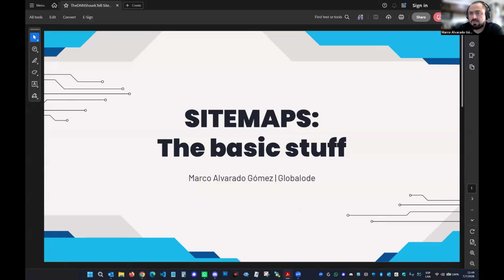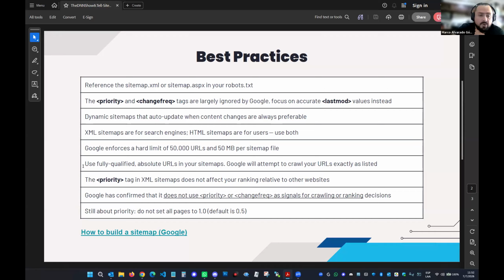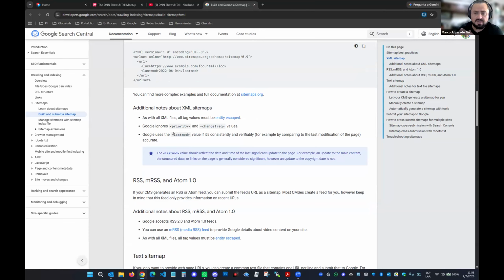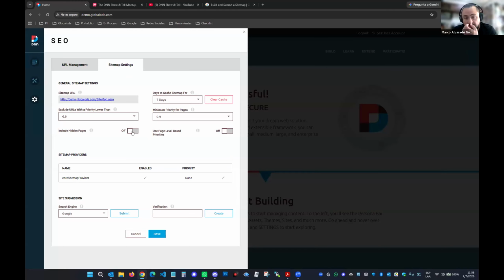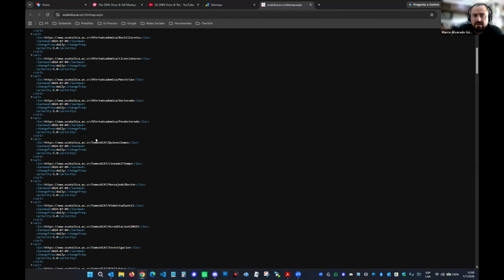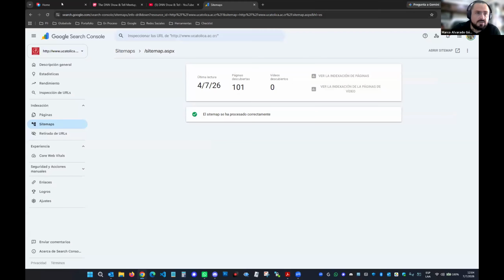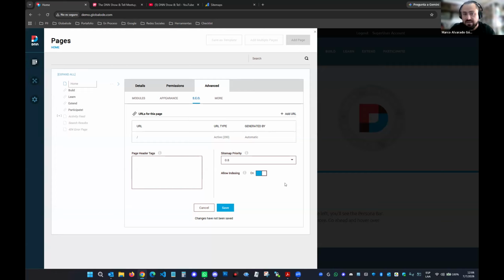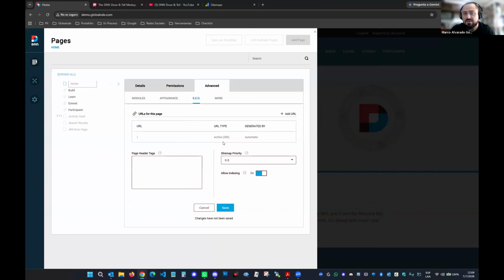SEO in DNN: Sitemaps the basic stuff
DNN Show & Tell Meetup - July 7th 2026

Demo 01: SEO in DNN: Sitemaps the basic stuff - Part 4 of a series! by Marco Alvarado